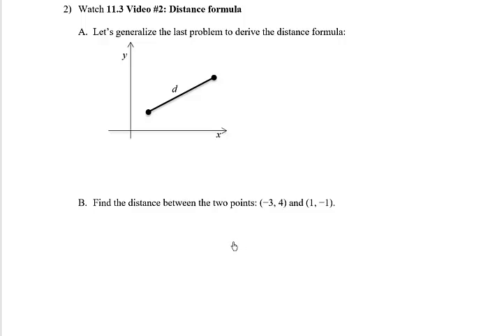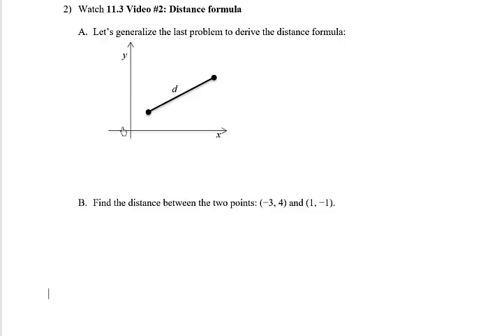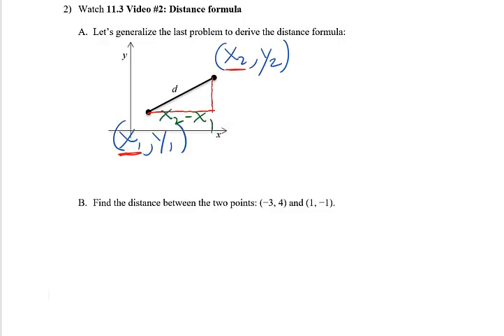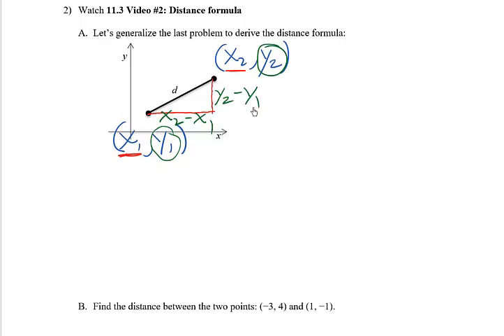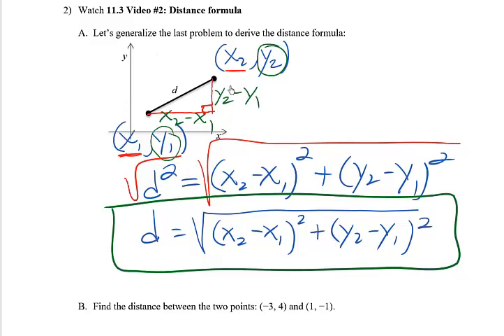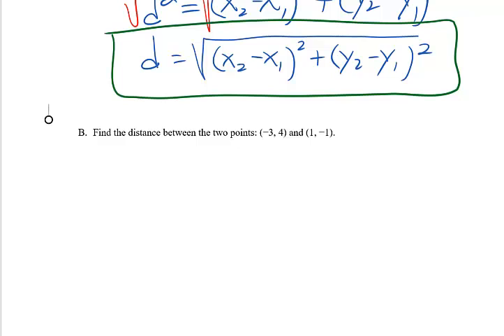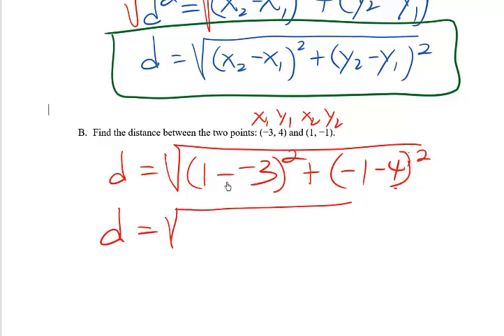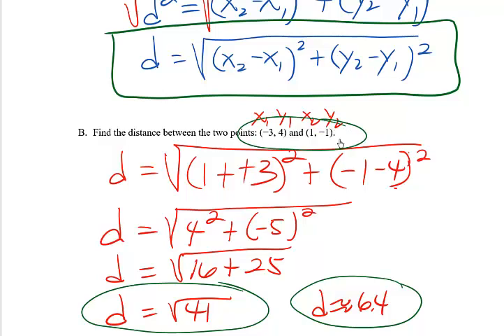Math 120 11.3 video 2